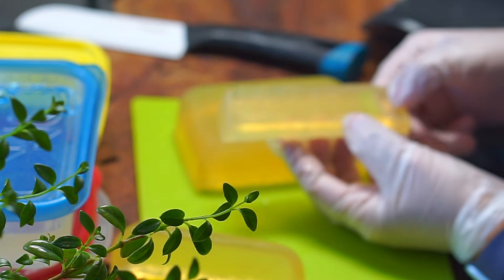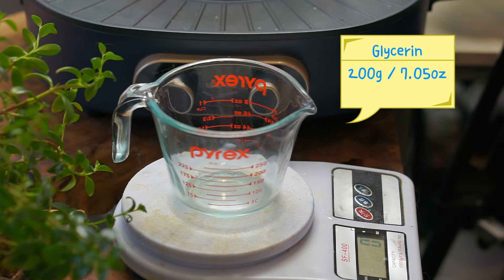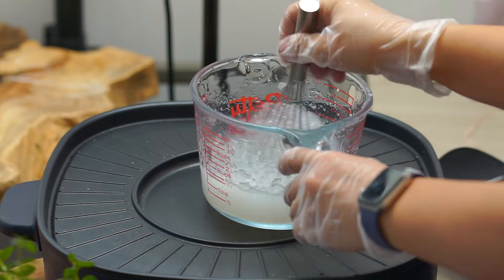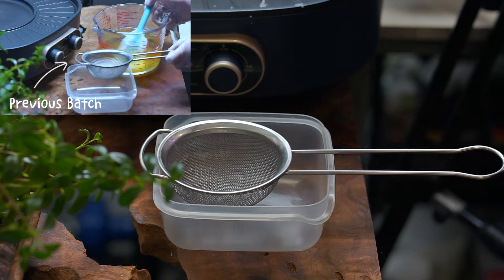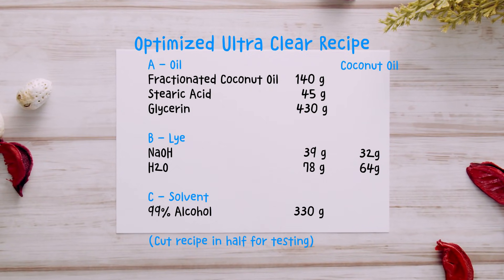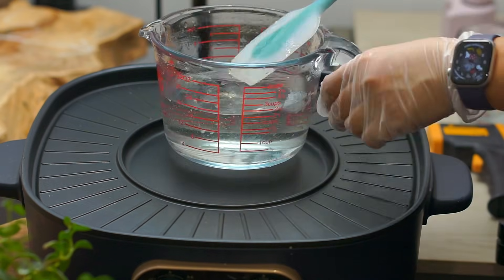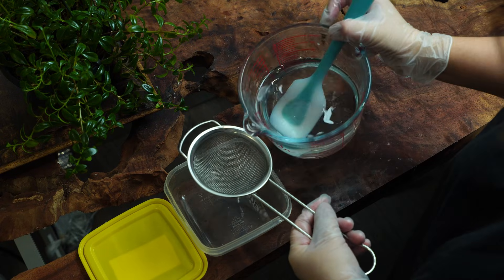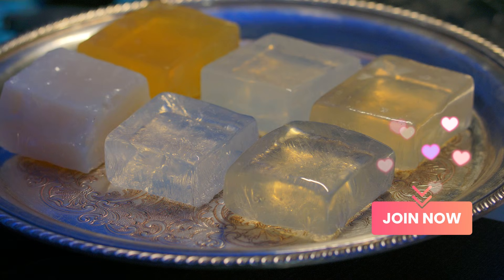How to Make Transparent Soap at Home - Easy Method, Beginner Friendly 2025 - Alcohol Method (2/2)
❤️Joining the channel membership to support future recipe updates.

CHAPTERS:
00:26 REMAKING ORIGINAL RECIPE WITH FRACTIONATED COCONUT OIL (FCO)
05:00 OPTIMIZED ULTRA CLEAR RECIPE W/FCO

❓FAQ & Troubleshooting
What kind of alcohol did you use?
Use: 95–99% ethanol if you can not get Isopropyl is also fine, the smell would be very strong though. Avoid low-proof or denatured alcohol. Never use methanol

Can I use 70% Rubbing Alcohol?
Yes you can, but the result may not be as good. You may need to adjust the recipe also.

My soap is cloudy. What happened?
Possible causes:
• Stearic acid not fully melted
• Over-blending introduced bubbles
• Too much water
• Alcohol evaporated before dissolving completely
Fix: Reheat gently on low heat and add 10–20 g more alcohol.

My soap is partial clear and partial cloudy
This means cooling happened too fast. You probably put the soap batch in the freezer for fast cooling.
Fix: Place mold in a warm place (room temp), not fridge.

Soap stays soft for days, it most likely happen to the new optimized ultra clear recipe.
Causes:
• Too much alcohol
• Glycerin increased too much
• High humidity
Fix: Let it cure longer or reduce alcohol by 10–20 g next time.

Soap separates while mixing
Oil was too cool or lye was too cool.
Fix: Bring both phases back to 80–95°C and whisk blend again.

Can I add essential oils?
Yes, but add very little (0.5–1%).
Too much fragrance = cloudiness.

Can I color the soap?
Use transparent colorants (mica will make it cloudy).
Liquid dyes or water-soluble dyes work best.

Can I turn this into Melt & Pour Soap?
Yes!
This recipe is a transparent base and can be remelted.
Add a tiny bit of sugar or sorbitol to improve flexibility.

Hints:
1. Follow the formula closely
For the best results, please stick to the formula as closely as possible.
If you change ingredients or are not precise with your measurements, the final result may be different.

2. Always test in small batches first
Before making a large batch, always do a small test batch. Even though I’ve made this same recipe many times, I still run small tests every time.
There are two main reasons for this:
First, humidity and room temperature can affect the final result.
If you’re working in a different environment, you may need to adjust the recipe slightly.
Second, I often change suppliers or raw materials.
Even the same ingredient from a different source can behave differently, so I always test before committing to a full batch.
For example, in my first test batch, I used fractionated coconut oil from last year.
For some reason, it didn’t work as expected.
It might have been mixed with other oils, or I may have used it previously for oil infusion — I’m honestly not sure anymore.
The result wasn’t as clear as I expected, and it also had a yellow tint.
So I had to redo the recipe using a fresh coconut oil that I purchased just a few days ago — and that batch worked much better.

3. Please don’t leave question for me in the comment
It’s very difficult for me to do problem solving without seeing your entire process from start to finish. Even small differences in temperature, timing, or ingredients can completely change the result.
If you followed all the steps exactly and it didn’t work, I strongly recommend watching the full video again, especially the FAQ

If it still doesn’t work after that, please try:
• Changing your source of raw materials
• Using a different brand or type of coconut oil
• Using a different type or brand of alcohol and glycerin.
• Making the soap again at a different time or in a different environment
Sometimes the issue isn’t the method — it’s the ingredients themselves. Because of this, it’s very hard for me to troubleshoot individual cases through comments.
I worked very hard to develop this recipe, and I’m sharing it for free so more people can learn and try it themselves.
I plan to remake and update this video every year, so if there are any improvements, changes, or better methods, I’ll always share them with you here.
I also included my other two transparent soap base making methods in member area, they are alcohol free recipes if you don’t like the smell of alcohol, you could try those recipes.
Even a small amount of support can make a real difference and helps me continue creating and sharing detailed tutorials like this.